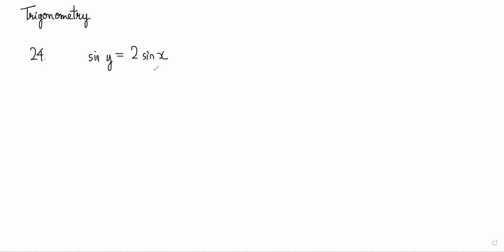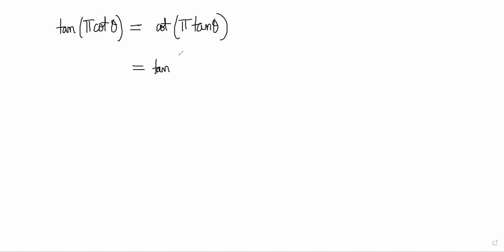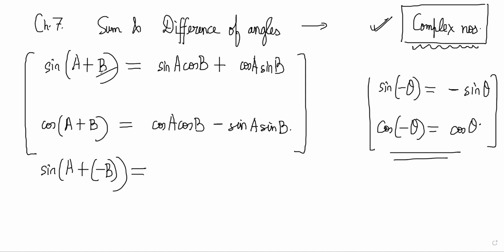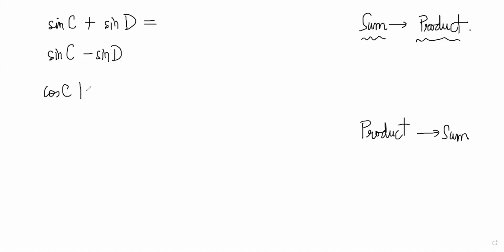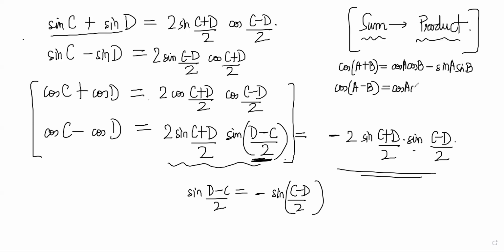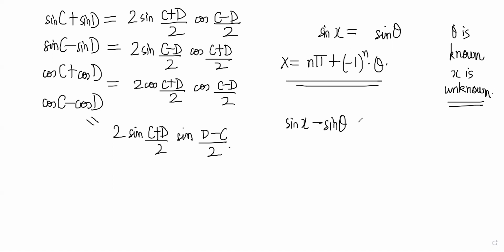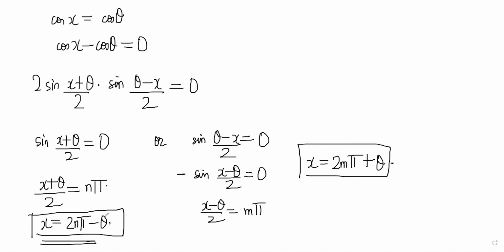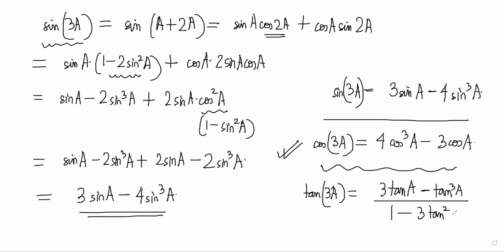JEE 2026 Course : 1.3 Deriving a lot of Trigonometric formulae